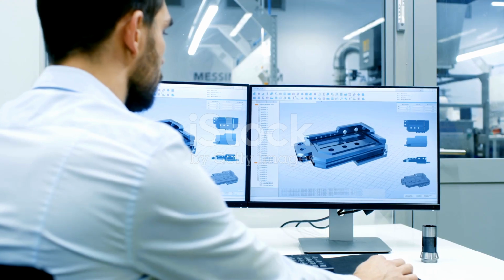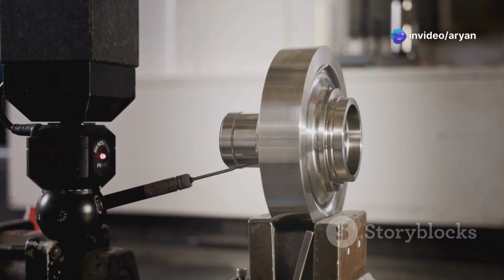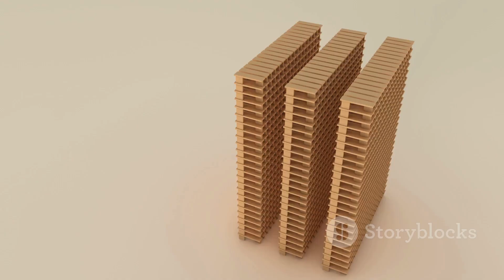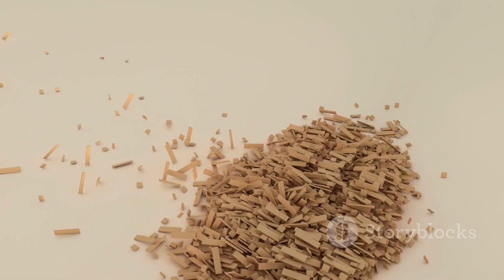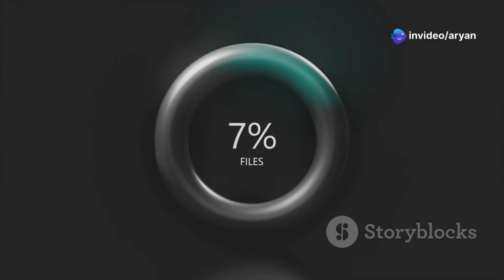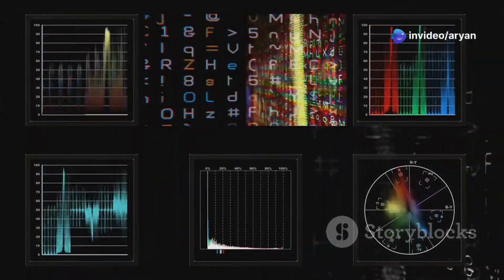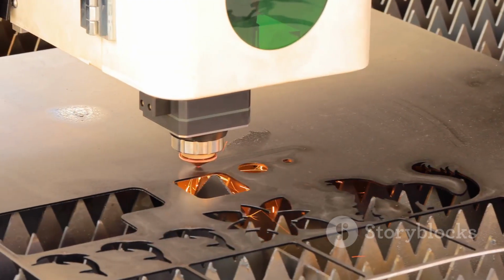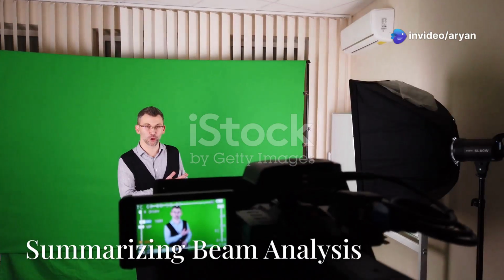Mastering ANSYS Beam Analysis: Advanced Techniques Unlocked!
Unlock the full potential of structural engineering with our latest video on **ANSYS Beam Analysis: Advanced Techniques**! In this comprehensive guide, we explore the fundamentals of beam analysis in ANSYS, covering everything from basic modeling to advanced methods like non-linear analysis and buckling. Whether you're in aerospace, automotive, or civil engineering, this video will enhance your simulation skills and help you tackle real-world challenges.

Join us as we demonstrate how to model beams, apply loads, and perform complex analyses. Perfect for engineers and enthusiasts alike, this tutorial will elevate your understanding of ANSYS and beam behavior under various loading conditions.

OUTLINE:

00:00:00 Advanced Techniques
00:00:03 Introduction
00:00:44 Basic Principles
00:01:07 Modeling a Simple Beam
00:02:01 Non-Linear Analysis Explained
00:02:35 Performing Non-Linear Beam Analysis
00:03:11 Buckling Analysis Explained
00:03:37 Performing Buckling Analysis
00:04:13 Real-World Case Study Intro
00:04:21 Bridge Beam Analysis
00:05:25 Summarizing Beam Analysis
00:05:56 Call to Action